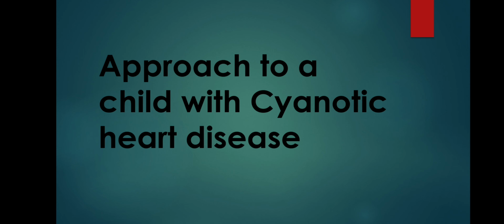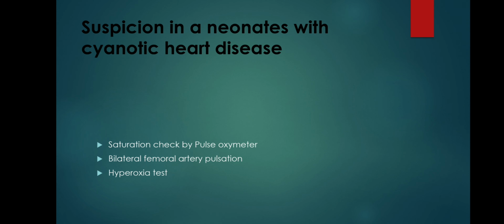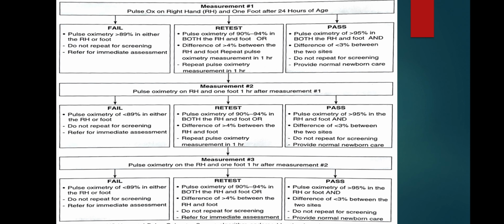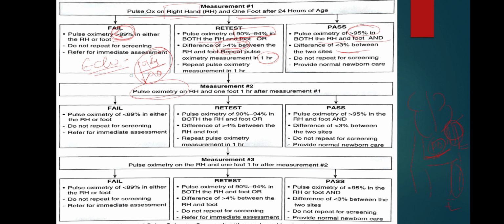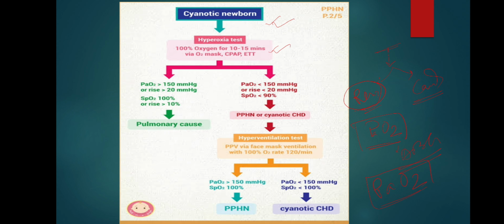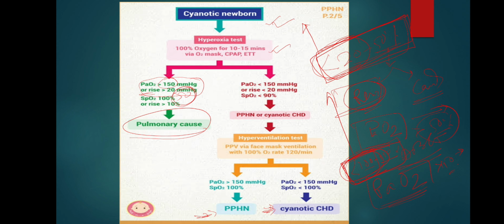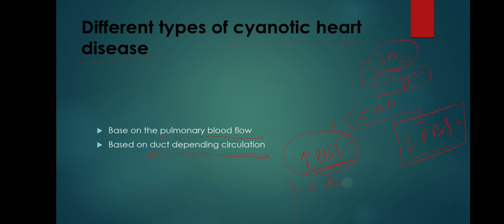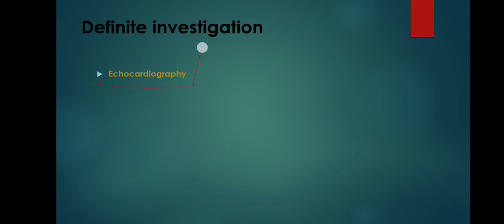Approach to a child with cyanosis. Hyperoxia Test. How to diagnose cyanotic heart disease.